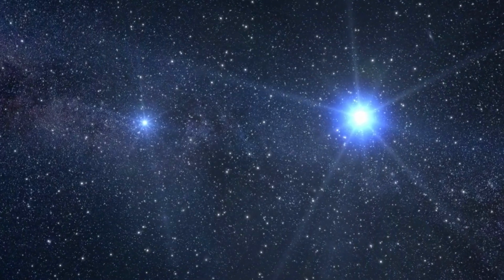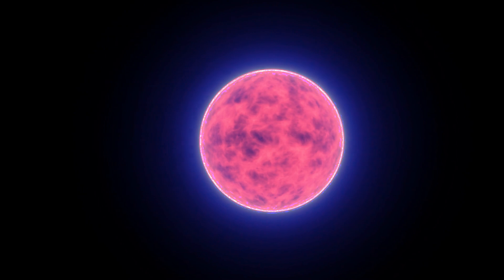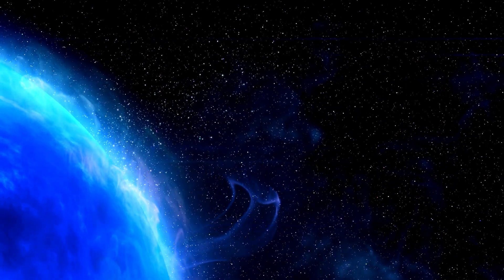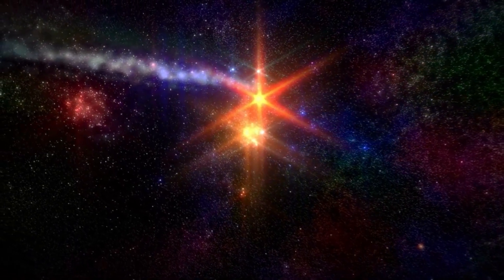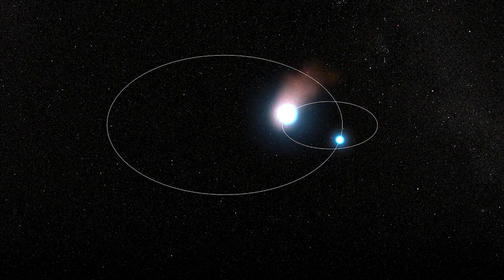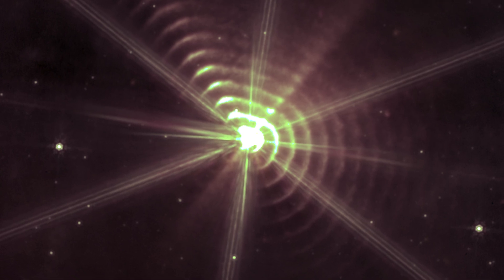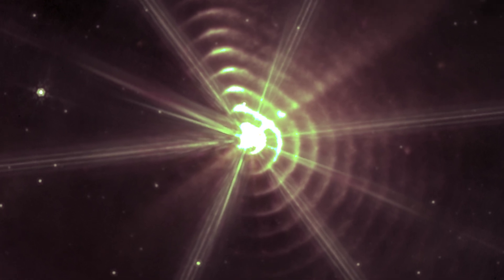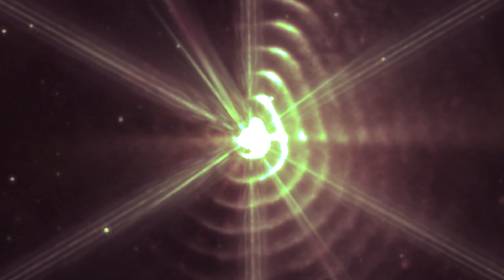MASSIVE! Webb Space Telescope Captured Astonishing Space Phenomenon in a Spellbinding New Image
This stunning image demonstrates that deep space is a treasure mine of surprises and mysteries that we are still unravelling thanks to NASA's James Webb Space Telescope's superb infrared vision.

According to ScienceAlert, the powerful telescope revealed an unusual detail about the object in the photograph - a star situated roughly 5,600 light-years distant and surrounded by what appear to be concentric rings of light spreading outward.

Webb's recognisable diffraction spikes aren't "real," but those concentric circles are, and there's an interesting explanation for why.

The star is part of a binary pair of unusual stars in the constellation Cygnus. The binary pair's interactions cause precise periodic eruptions of dust that spread out in shells into the space surrounding them.

The infrared light of these dust shells allowed a technology as sensitive as Webb's MIRI to detect them in great detail.

The star is made up of a Wolf-Rayet star designated WR 140 and a hot, massive O-type star companion, both of which are exceedingly unusual objects. In a nutshell, the star is a colliding wind binary.

Wolf-Rayet stars are extraordinarily hot, highly brilliant, and exceedingly old in the last phases of their main-sequence lifetimes. They are deficient in hydrogen but plentiful in nitrogen and carbon, and they are fast losing mass.

O-type stars are among the most massive stars known in the universe. They are also highly hot and bright, and their lifespans are brief due to their huge size.

Both stars in the WR 140 system create powerful stellar winds that shoot out into space at a rate of around 3,000 kilometres (1,864 miles) per second. As a result, both are losing mass at a fast rate.

The elliptical orbits of the stars are particularly fascinating. The stars do not form tight circles around each other; instead, they form ovals with a point indicating the greatest distance between the pairs (apastron) and a point indicating their closest proximity  (periastron).

When the two stars reach periastron, which is roughly one-third the distance between the Sun and Earth, they are near enough to collide.

As a result, the material around the stars is subjected to shocks, which accelerate particles and produce strong radiation such as X-rays. They also cause dust to develop as the material in the colliding stellar winds cools.
Webb's shot looks like a series of bubbles, with the borders of each dust shell more visible since it is focused on a denser concentration of material.

Because of the binary star's 7.94-year orbital cycle, wind impact and dust generation occur on a regular basis every 7.94 years. The Webb picture contains dust shells dating back roughly 160 years, with 20 distinct rings.